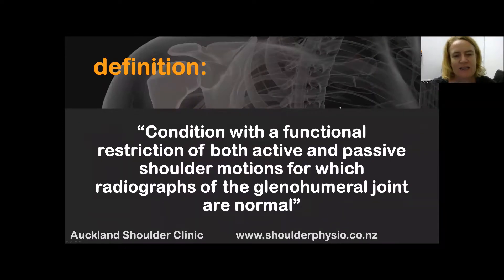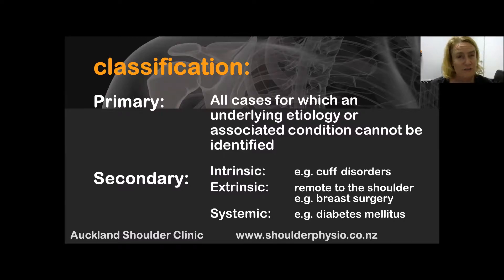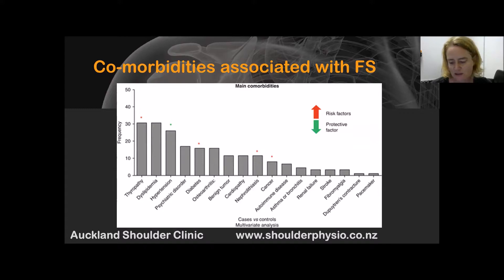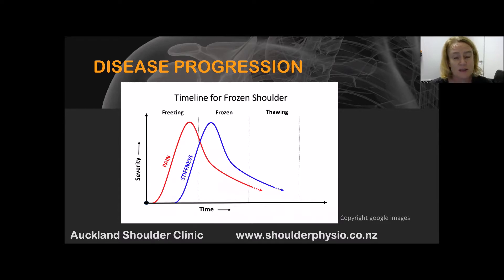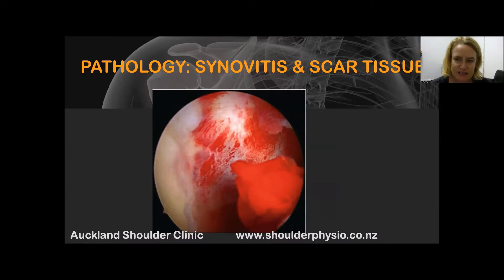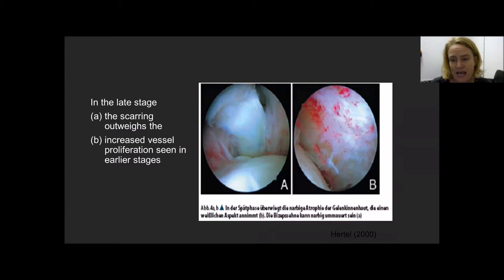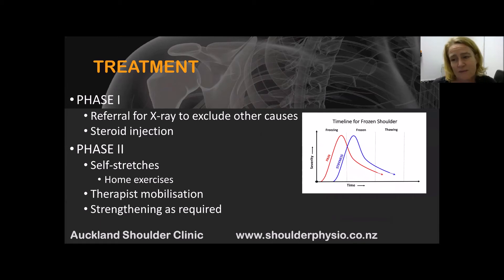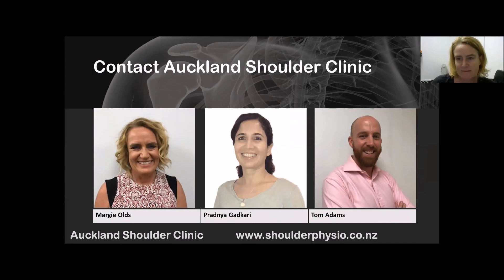Frozen Shoulder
This video describes the pathology and treatment of a frozen shoulder : Auckland Shoulder Clinic